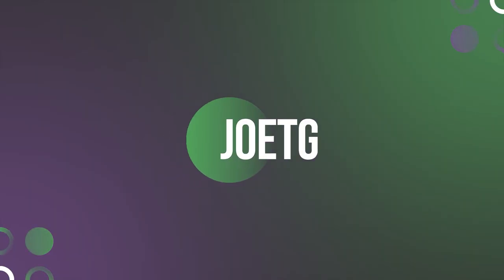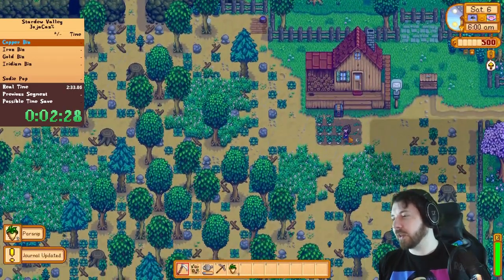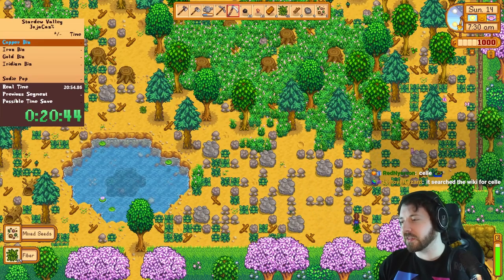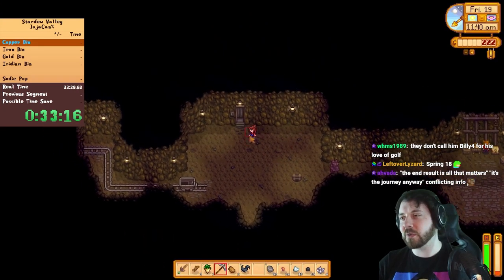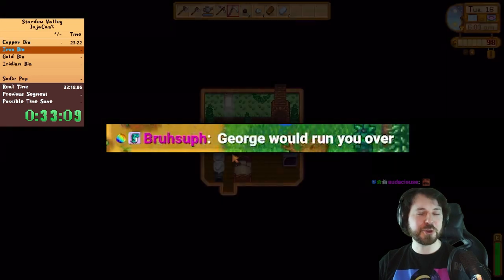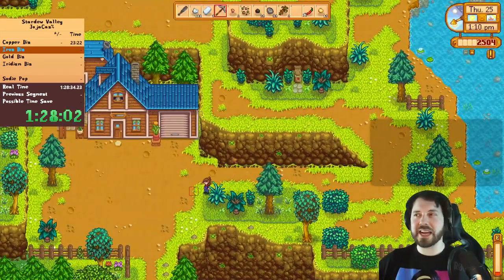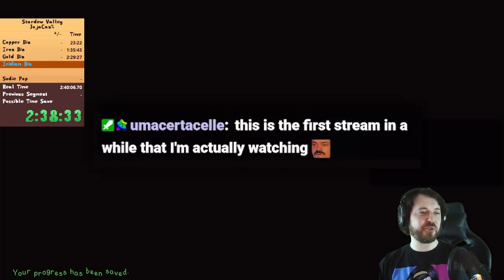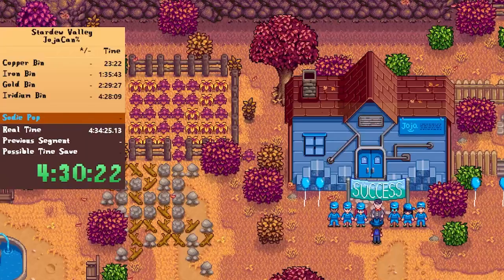I cheated on this run....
Jojacan% is a challenge run tuned to be more difficult than it's original idea but entirely inspired by malblueeyes, britanyhitch and ihateprozac. The objective is to complete the entirety of joja using the trash can upgrade from Clints. It was a lot harder than initially thought but it was enjoyable and unique. I also cheated during the run.